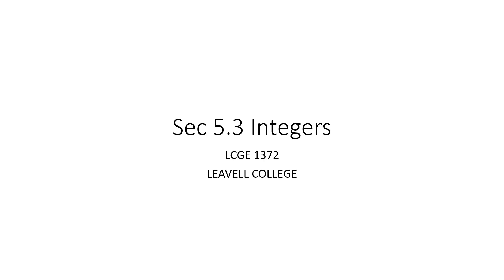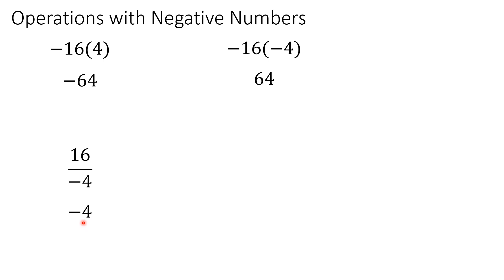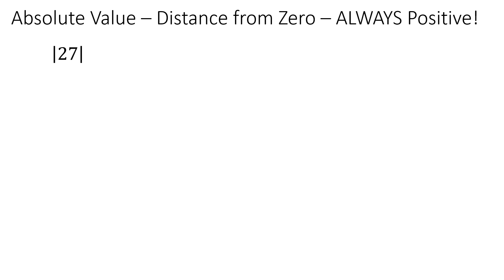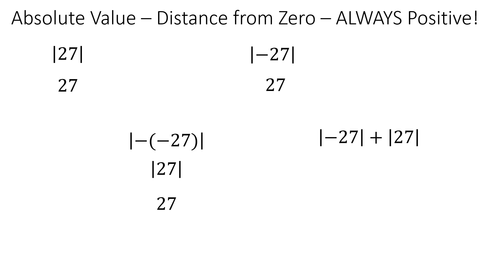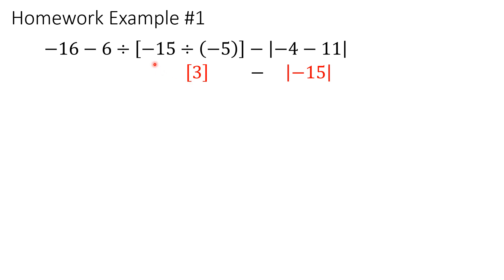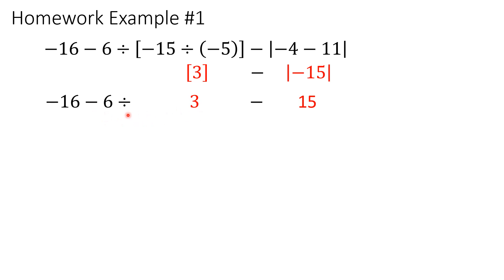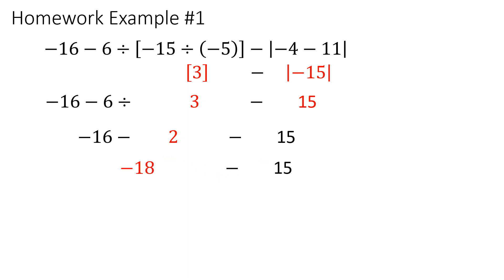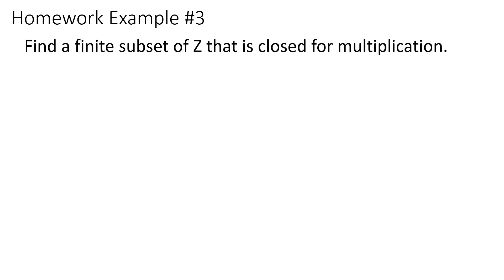LCGE 1372 Sec. 5.3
LCGE 1372 Contemporary Mathematics Sec. 5.3